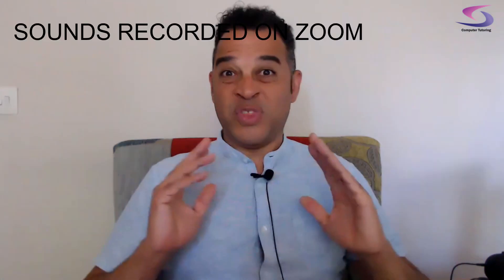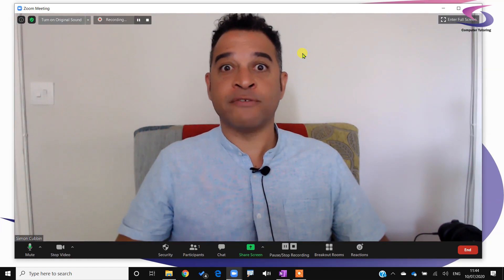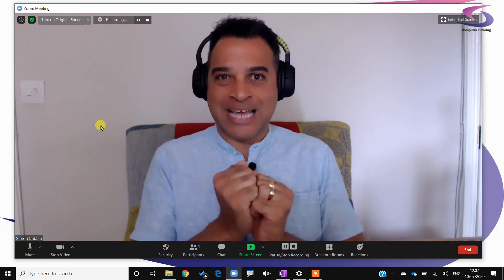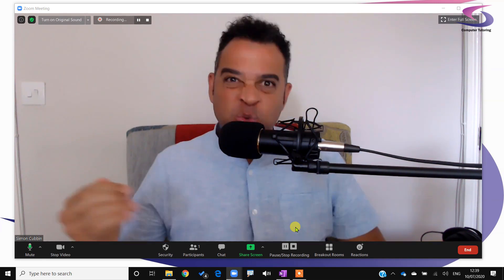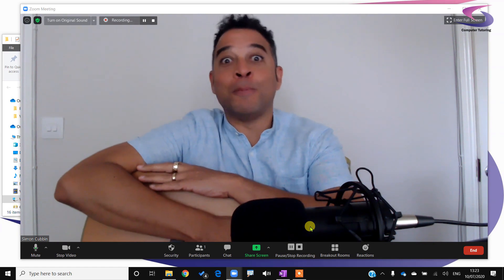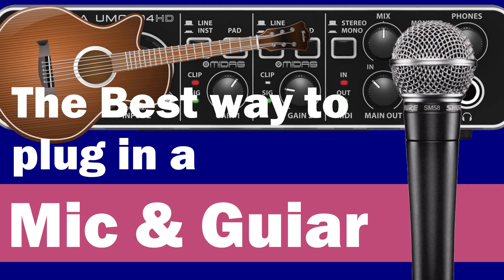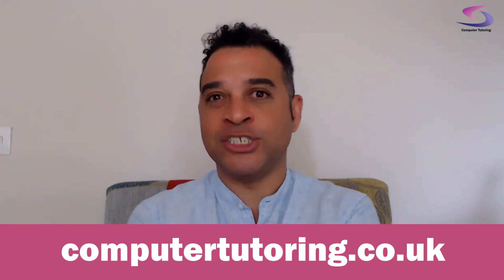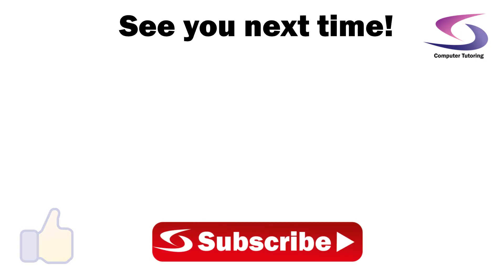How to Sound your best on Zoom - How to change your voice in Zoom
So you want to sound your best on Zoom and I take it that you want to change your voice in Zoom. This Zoom tutorial will show you how to sound your best showing you how the effect that using different microphones can make you sound better on Zoom. See how to change your voice in Zoom , I'll give you the
This Zoom sound tutorial will show you how to adjust Zoom sound settings to help you sound better in Zoom.

00:00 - Beginning
1. Move on from the Laptop Microphone (Probably the worst sound)
01:52
A good place to start is the worst sound in Zoom. So what is the worst sound in Zoom? Well, to put it bluntly it is using the mic that's built into your laptop. Now it is true that your laptop comes with a microphone just as your laptop comes with a webcam. However, you probably know by now that your laptop camera is far from the best. It is true that some laptop microphones are better than others, but most are below par. So before you invest in a new microphone it might be an idea to hear what the different ones sound like.

2. Use a set of earphones
02:26
Whenever you get a mobile phone no doubt you also got a set of earphones. Chances are that those earphones came with a microphone. If you're not sure have a look along the cord and if there's any controls then that's most likely it. However, to be sure you need to look at the connector. If there are 3 black bands then you've got a microphone and you can use those earphones and you will sound a whole lot better on Zoom.

3. What about those expensive Bluetooth headphones?
03:19
So you've spent a load of money on some bluetooth headphones and you might be wondering why I'm not suggesting using them. If you've listened to the above tutorial you can hear the difference. So why do they sound so bad? Have all who have bought expensive headphones been dupped? Of course not! It's just that bluetooth headphones are designed for listening and not speaking. That'a why they come with noise cancellation, dynamic bass boost and a host of other functions that are designed to make the music or films you listen too sound incredible. But when it comes to speaking then they're not so great. You might get away with using them to make a phone call but that really is the limited of most of them.

4. The Wonderful Lavaliere Microphone
04:27
The Lavalier microphone is my favouite. It gives good sound quality while allowing me to gesture my hands in a natural way.

5. Condenser Mic
06:22
The next step up in the world of microphones is the use of the condenser microphone. Yes that's the big bulky professional and sometimes fluffy looking microphone you might see on news reports. Condenser microphones are technically any microphone that has extra power added. But most people associate the big DJ microphone with the condenser. Using the condenser microphone in Zoom is also a great way to play music.

6.  How to use Zoom with a Shure SM58 and Guitar?
10:47
When it comes to music and getting the best sound, using a USB audio interface is one of the best ways of getting the best sound for music in Zoom. Using this interface means you can monitor sound levels to check you sound fantastic before your performance. Oh and don't forget to turn on the original sound.

7. How to change your voice in Zoom?
12:47
Changing your voice is really fun and can make your friends ask: "How do you change your voice in Zoom?" It gives that wow factor and it is really straightforward using 3rd party software.
By using you can really sound like a baby or a robot.